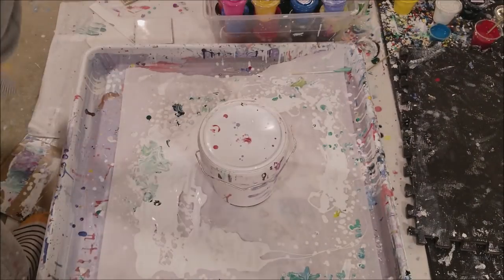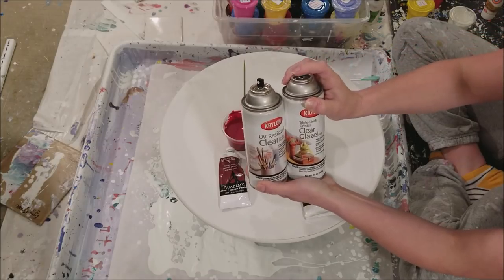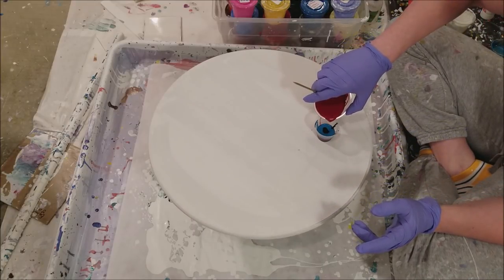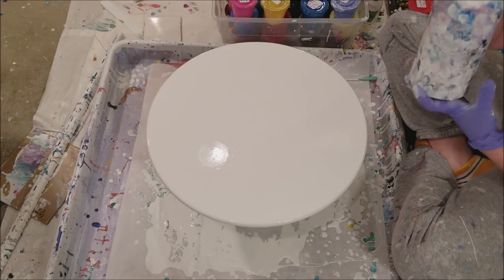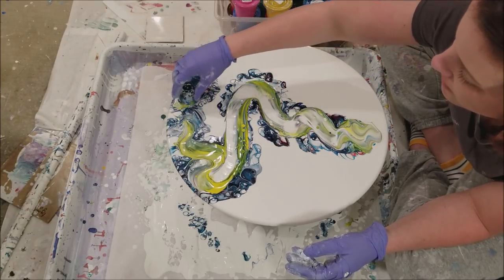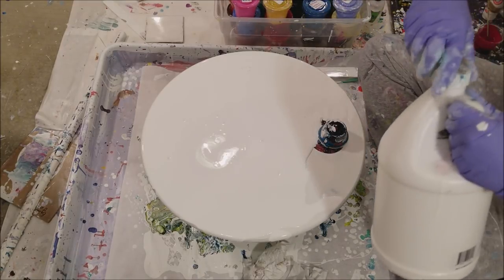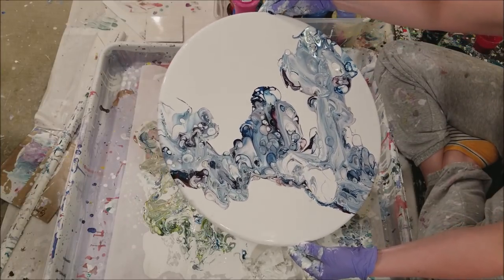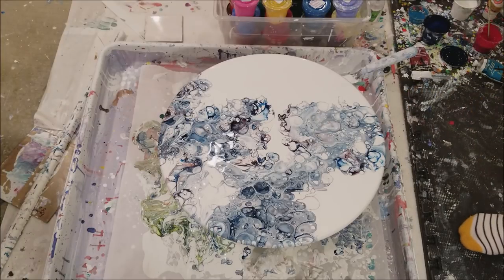(257) Paint pouring 101- lots of good info plus a pour!